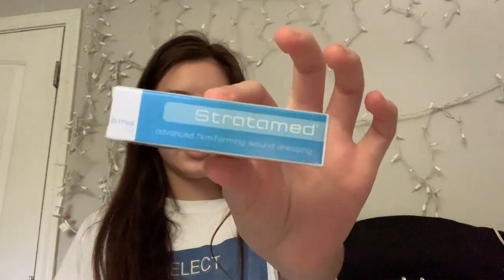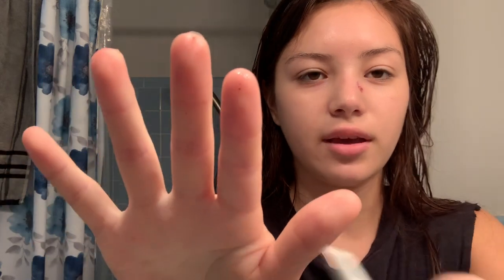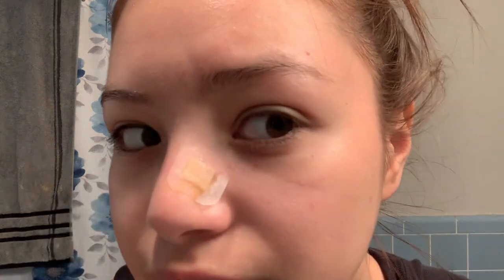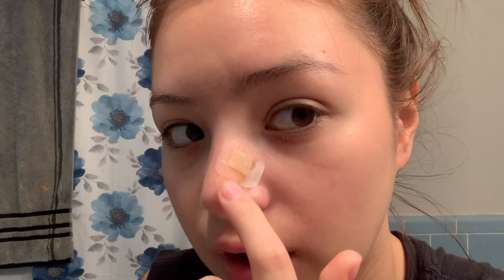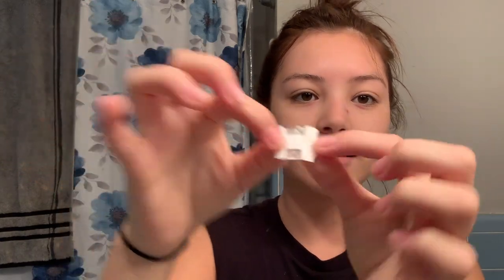a week later: mole removal progression/update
I do apologize for how boring my videos my videos have been. It’s okay I’ll get better!